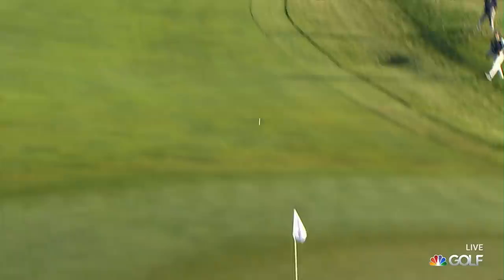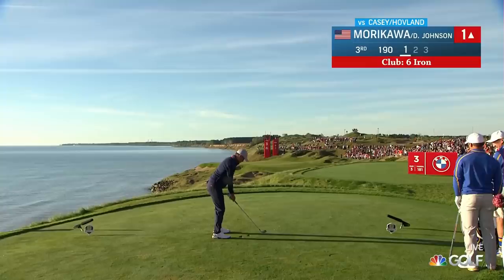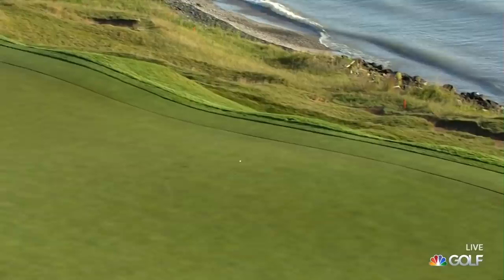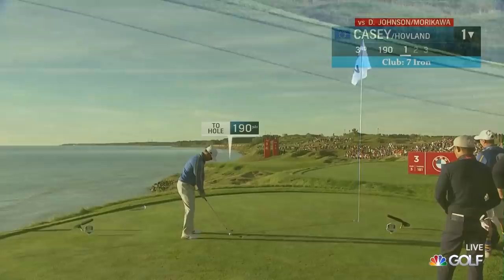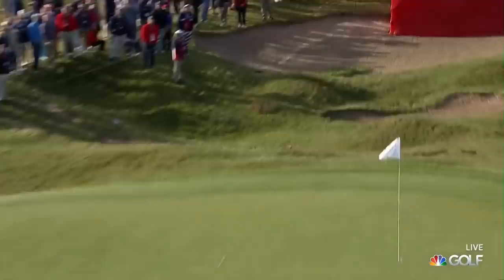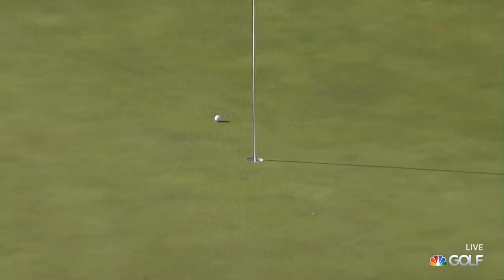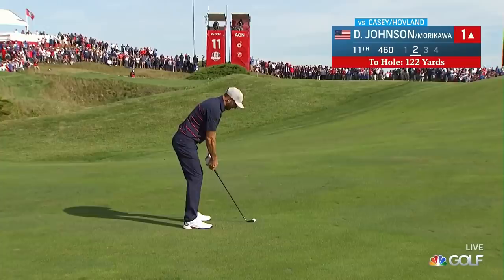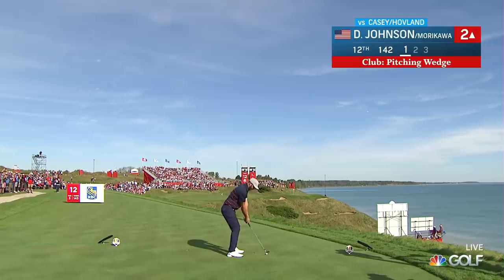Dustin Johnson & Collin Morikawa defeat Paul Casey & Viktor Hovland | Foursomes | 2020 Ryder Cup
In a thrilling match, USA's Dustin Johnson and Collin Morikawa defeated Europe's Paul Casey and Viktor Hovland in the Friday morning foursomes matches.

The 2020 Ryder Cup will be played at Whistling Straits Golf Course, Wisconsin, United States from 24th - 26th September 2021. Steve Stricker and Padraig Harrington captain the U.S. and European teams respectively. Roughly 40,000 fans are allowed on-site after the event was postponed by a year because of the COVID-19 pandemic. The Ryder Cup has become one of the world’s greatest sporting events. Every two years, 24 of the best players from Europe and the United States go head-to-head in match play competition. Drama, tension, incredible golf, camaraderie and sportsmanship are served in equal measure, captivating an audience of millions around the world. It’s an event that transcends sport, yet remains true to the spirit of its founder, Samuel Ryder.